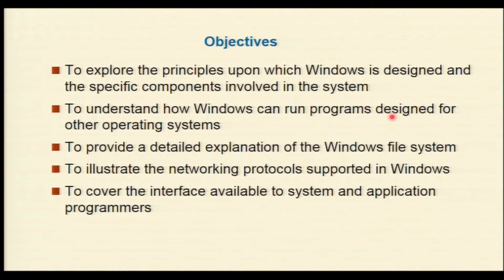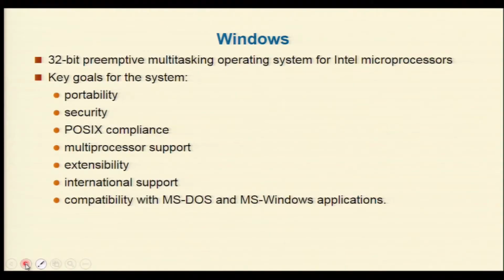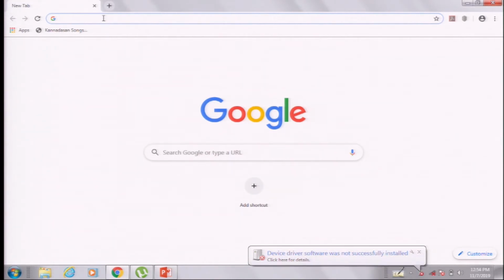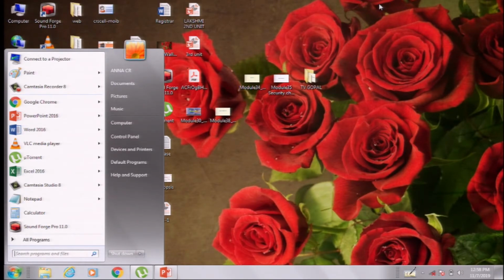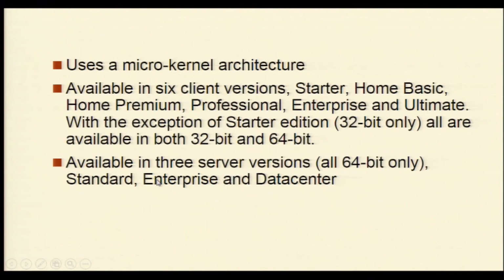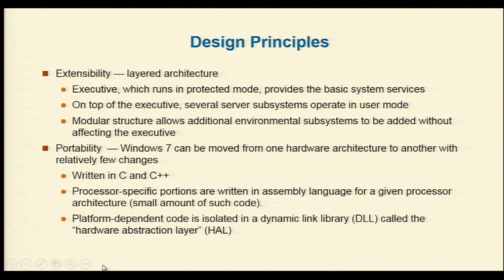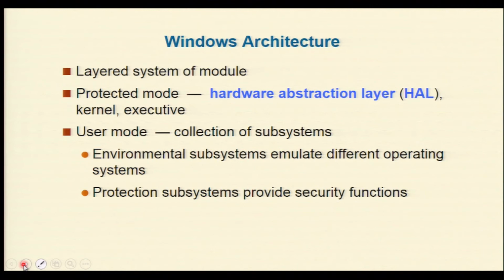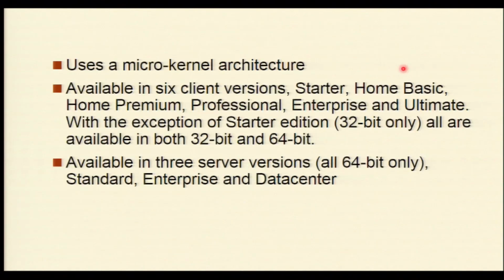Mod-31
CASE STUDIES WINDOWS OS